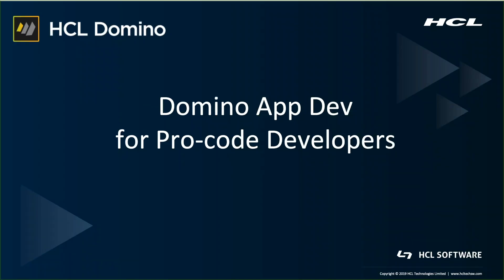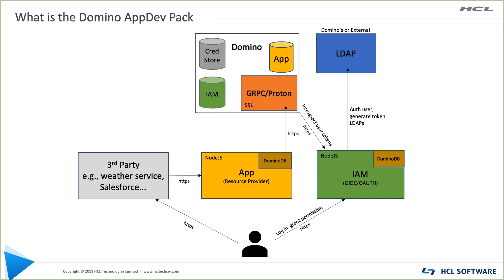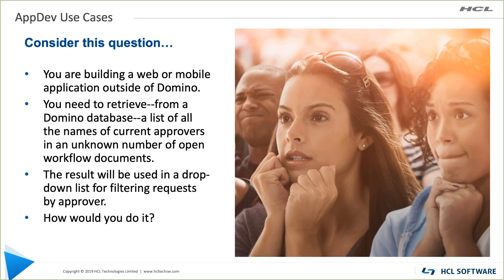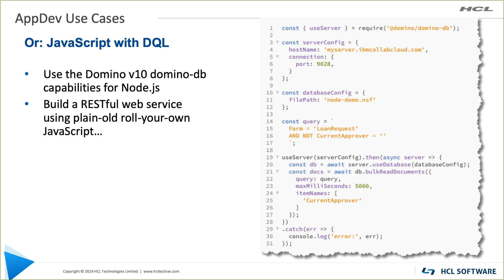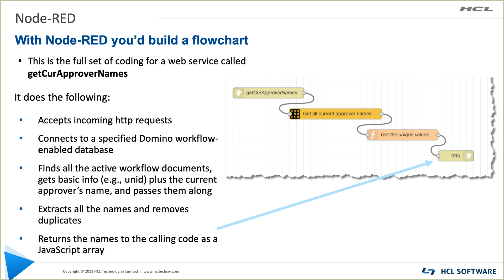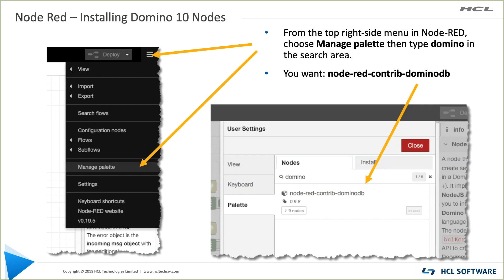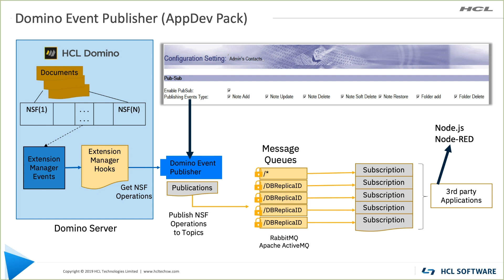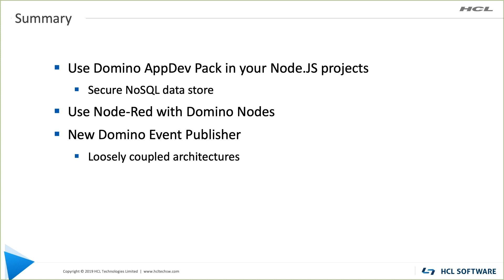Domino + Pro-code Developers: Unleash the Power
In this session we focus on pro-code developers. We explore exciting opportunities for new solutions by embedding Domino into Node.js and modern frameworks like React and Node-RED’s visual flow-based development platform. Using the new Domino AppDev Pack , Domino Query Language (DQL) and Domino Event Publisher, you’ll be amazed by what you solutions you can create. dominoforever.